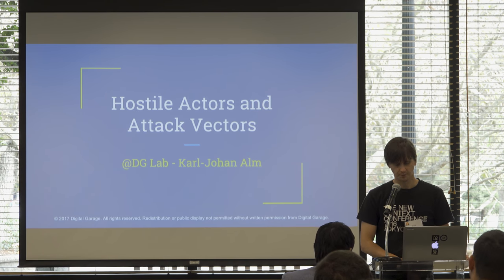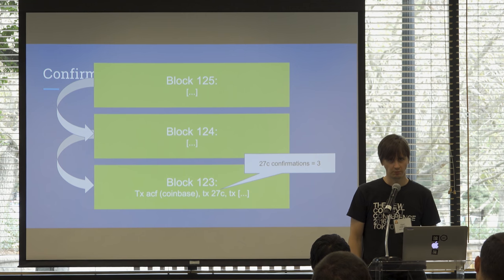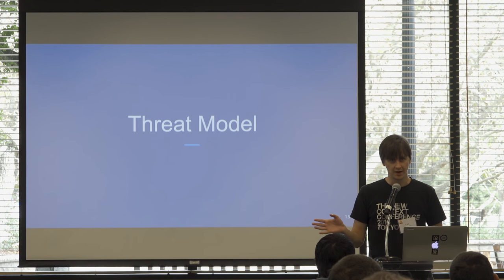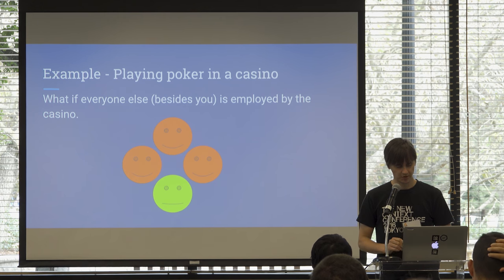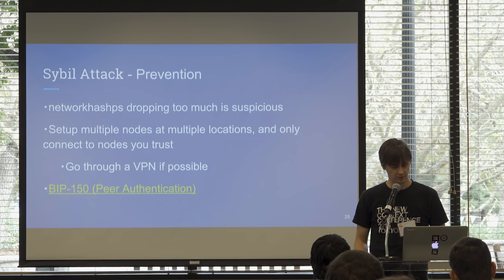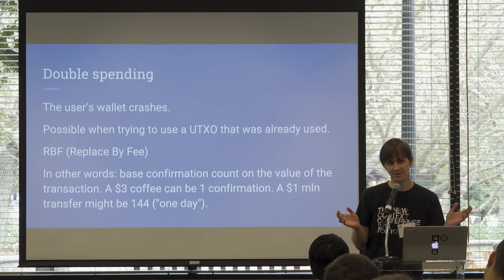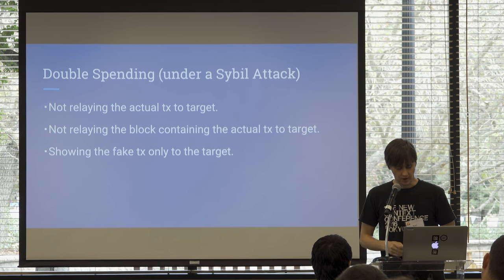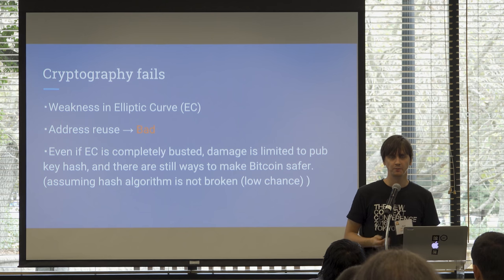Dev++ 01-07-EN | Hostile Actors and Attack Vectors - Karl-Johan Alm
In this course, Kalle covers various attack vectors that can be executed by hostile actors on the Bitcoin network and how developers can handle or prevent some of them.  This includes Sybil attacks, double spending, man-in-the-middle (MITM), and other attack types.